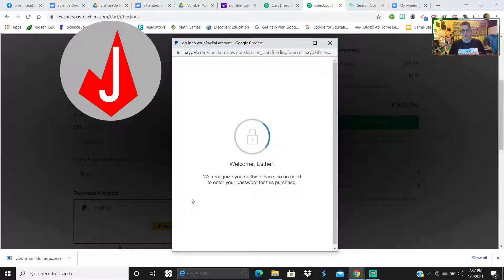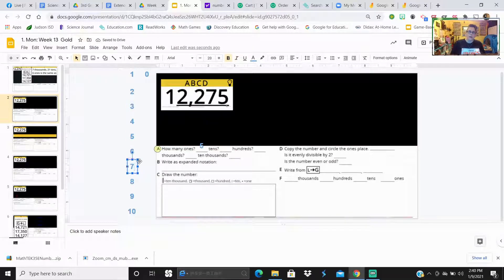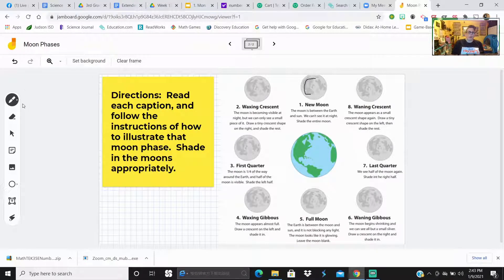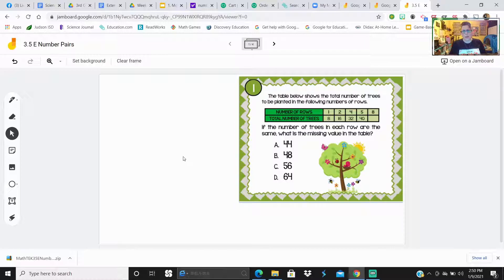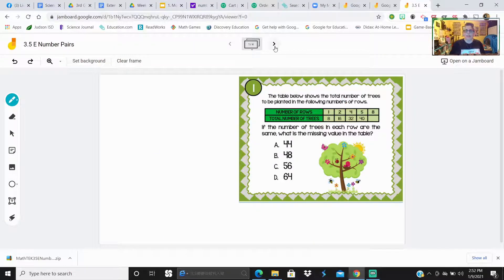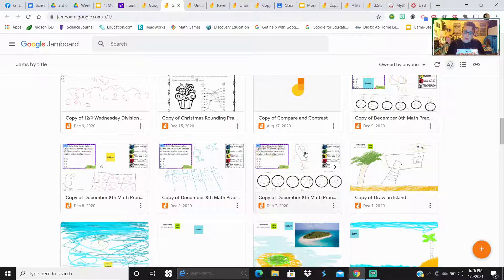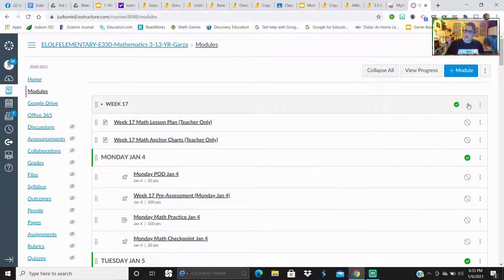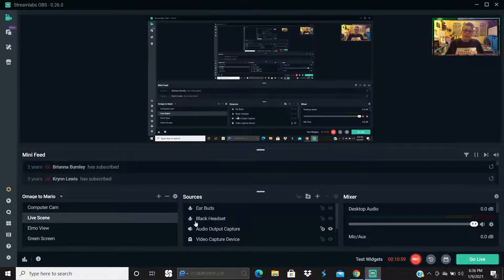Egarza658: Jamboard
Just a helpful video for teachers if they would like to watch. Using Jamboard for activities or assignments for students to complete in Google Classroom, Canvas, or any other LMS for educators.

Will you take a quick survey?